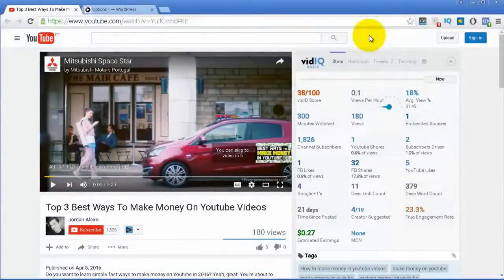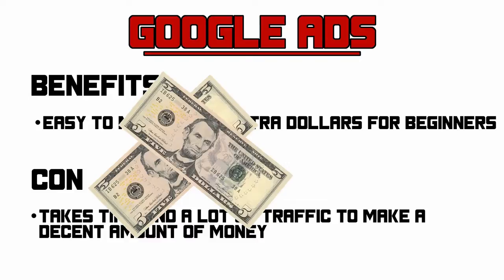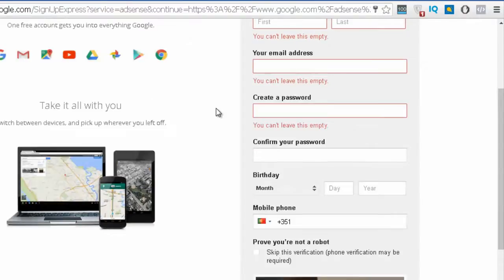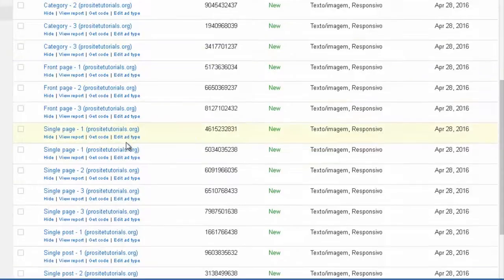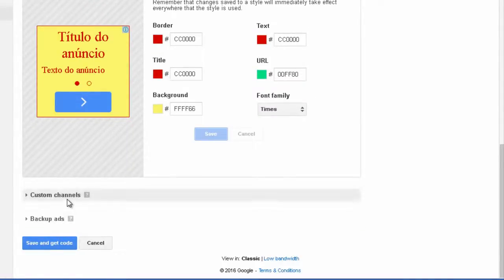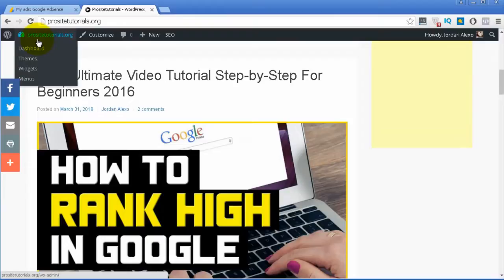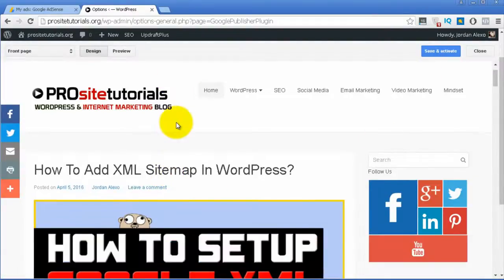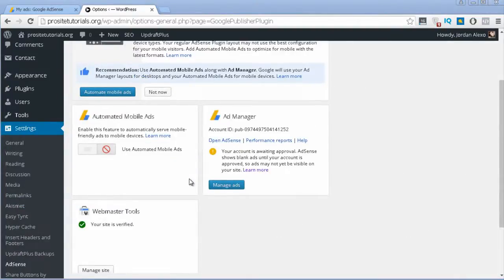Make Money With Google Ads In a WordPress Website YouTube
Waaw hadii aad doonaysid in aad samaysato wibsite waliba gacantaada kana samaysid lacag fadlan daawo video